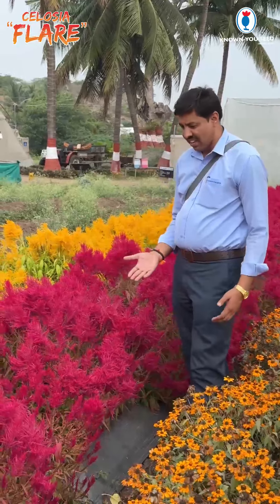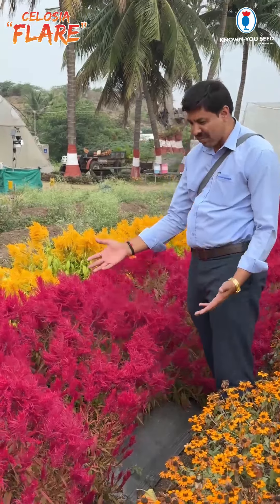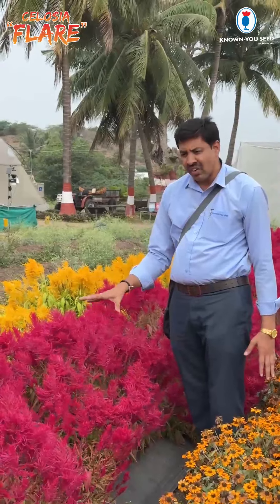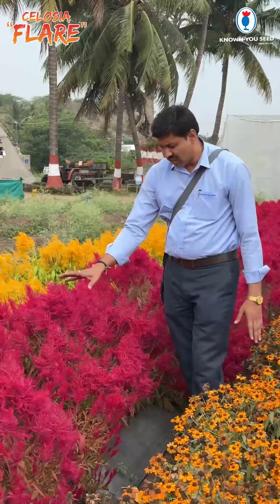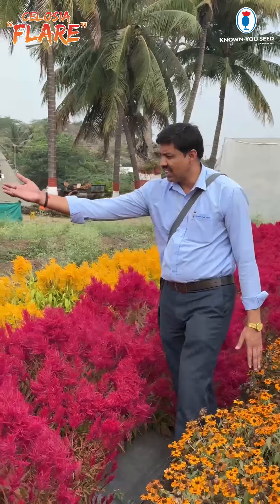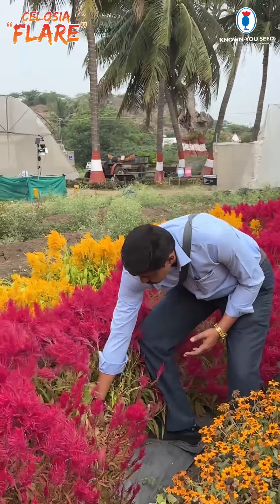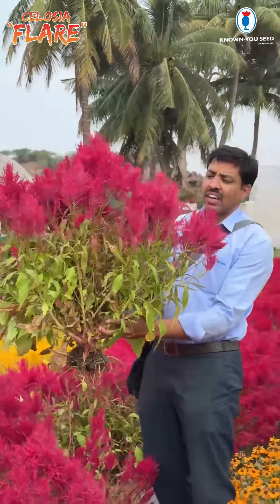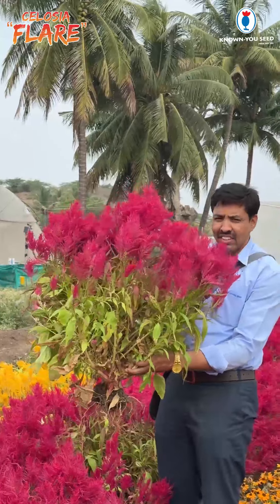Celosia Flare the good choice for landscaping, garden and pot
Introducing our new F1 celosia "Flare", a robust and lush variety of cockscomb flowers. Unlike its smaller counterparts, Flare is ideal not only for potting but also for landscaping and garden arrangements. Bring strength and abundance to your floral displays with Flare! 🌺✨